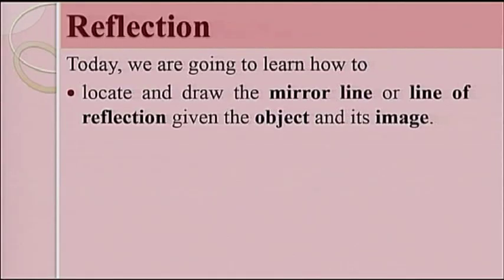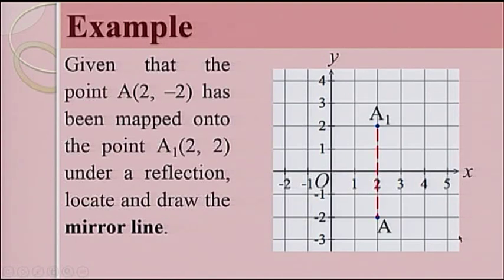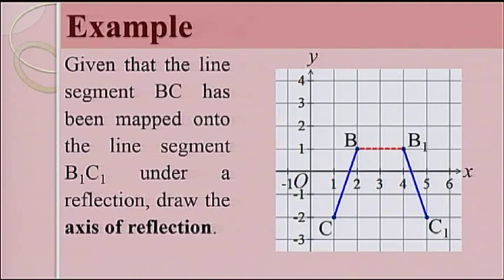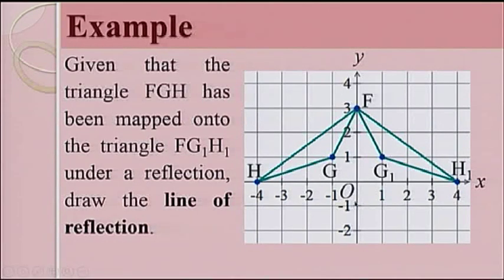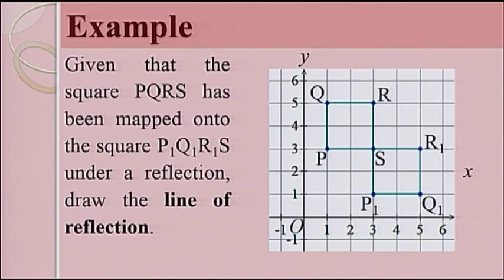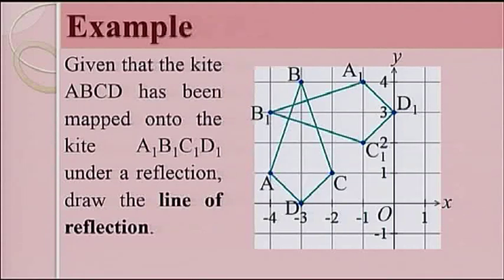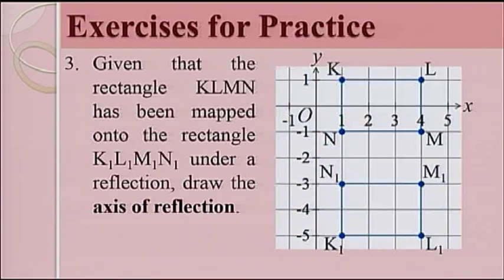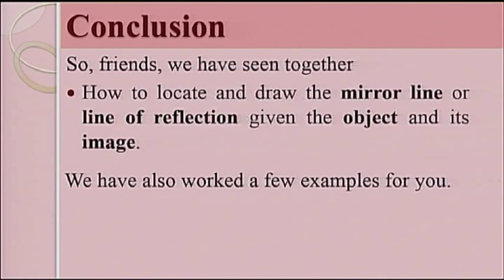Maths G7 Reflection pt 3